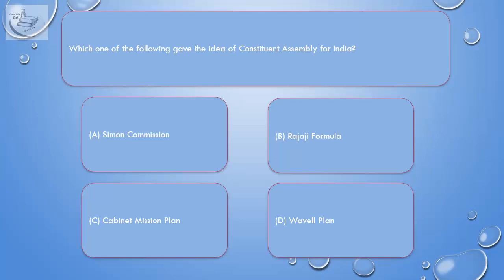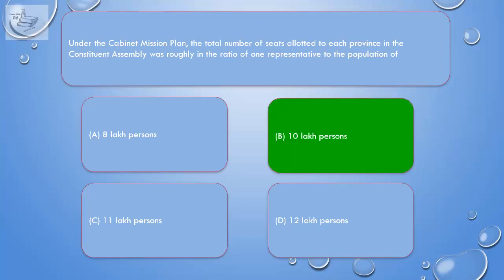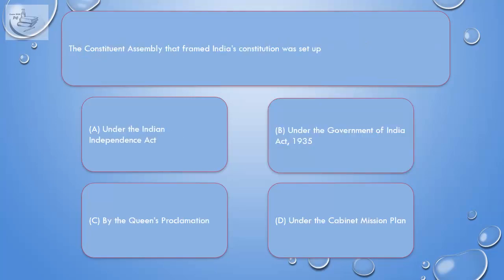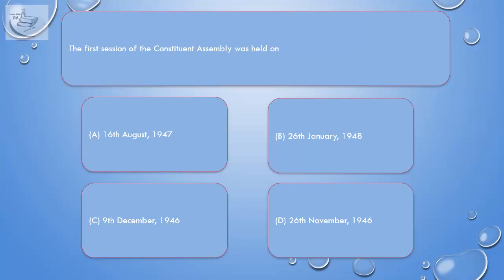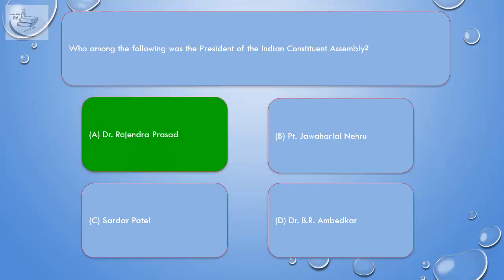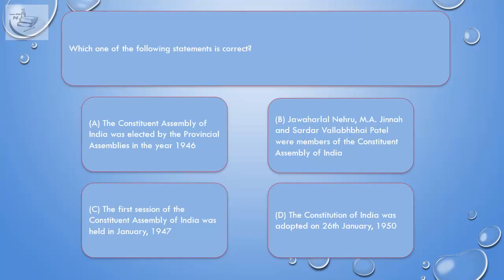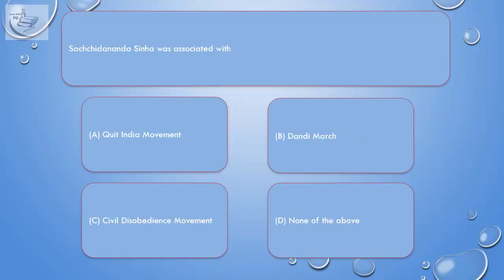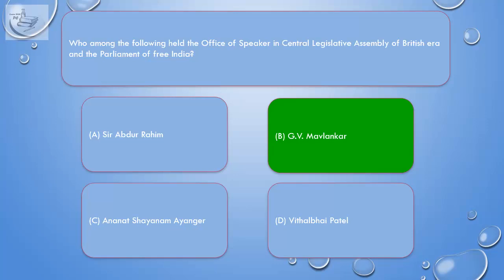Indian National Movement, MCQ, Constituent Assembly (1946) ch0243 Question plus Answer en 1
gs classes upsc
pcs coaching classes
static gk for psc exam
static gk for upsc
static gk for all competitive exams
complete static gk for upsc
ssc cgl static gk classes
static gk mcq
static gk classes
general knowledge and awareness
current affairs for pc
indian gk for competitive exams
general knowledge of world and india
rrb ntpc general awareness
general awareness for competitive exams
gk videos for competitive exams
up gk for competitive exams
ias pcs video
science for state pcs
swd ias pcs coaching.
pcs coaching classes
uppsc special classes
uppcs mains classes
up special for uppcs
up pcs pre classes
up pcs classes
uppsc up special mains
uppsc mock interview
mp gk study
mp gk classes for competitive exams
mppsc gk mcq
gk for mppsc
mppsc gk study
mppsc polity mcq
mp gk classes for mppsc
mppsc mcq